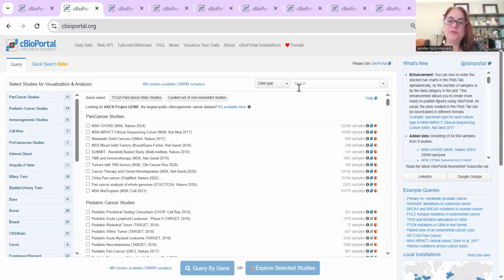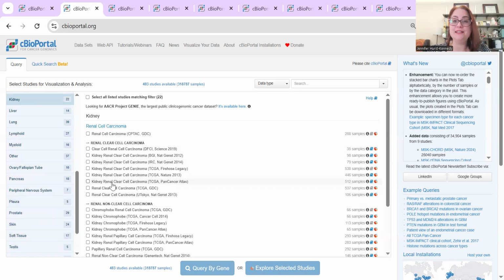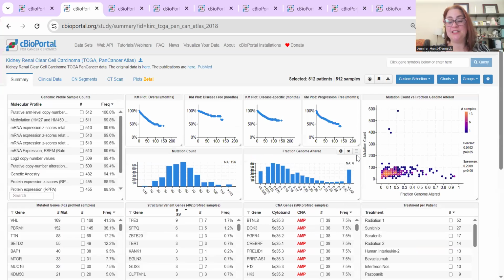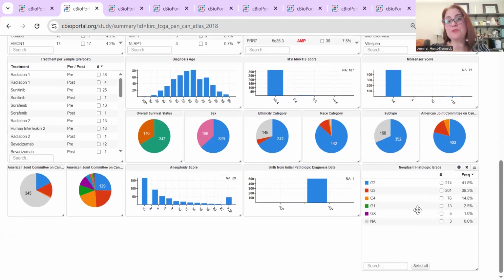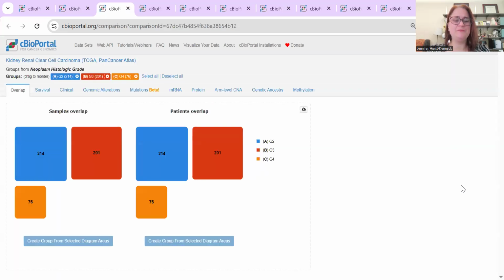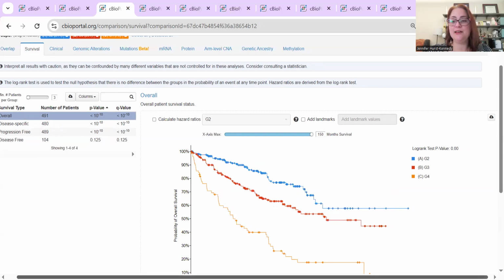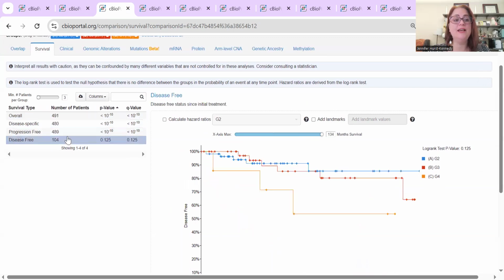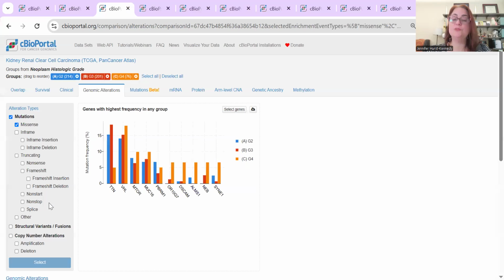"Plug and Play" Cancer Genomics Project: Template Research Question 2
This video shows you how to collect genomic alterations and KM survival graphs from cBioPortal related to template research question 2: What are the genetic differences between different grade tumors in (type of cancer of your choice)?